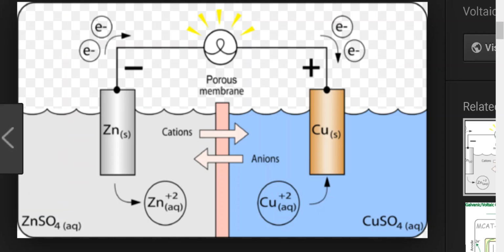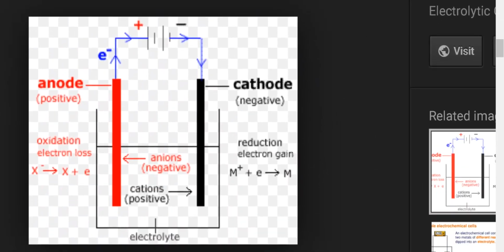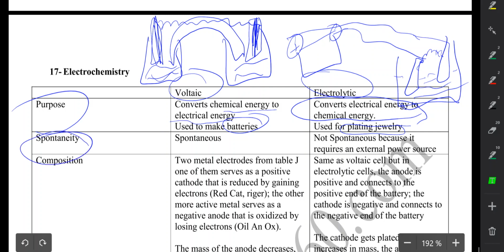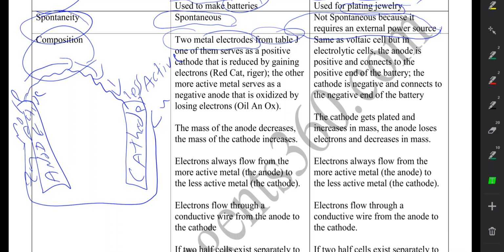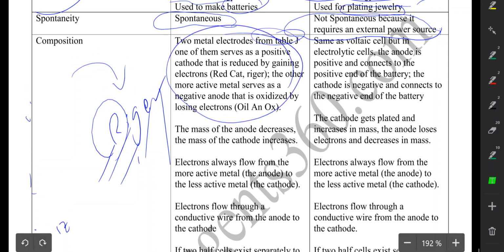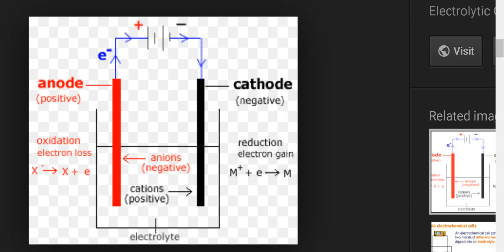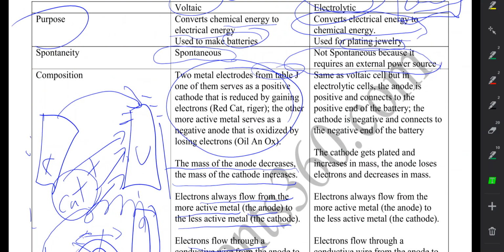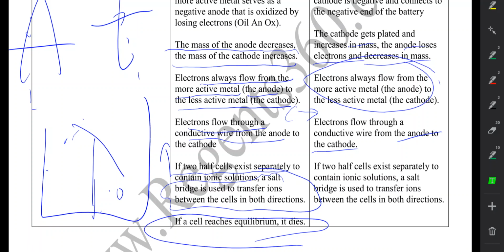Video 17/17 Electrochemistry. Voltaic vs. Electrolytic Cells. Chemistry. Regents360